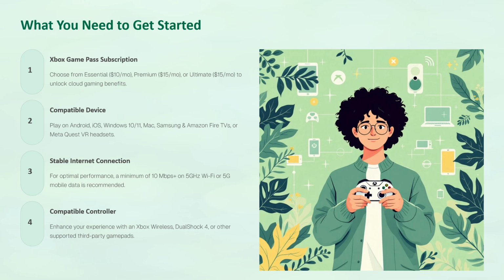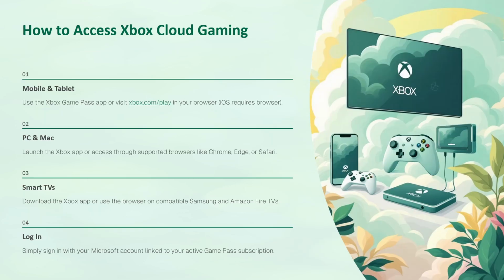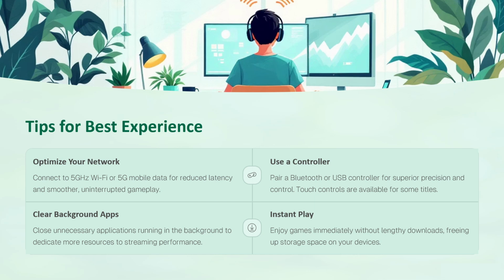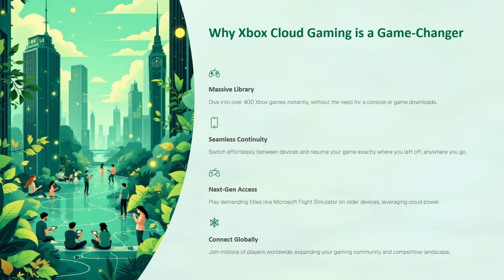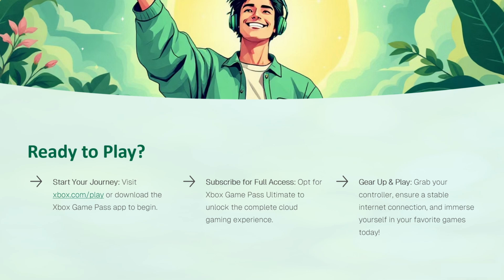How to Use Xbox Cloud Gaming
How to Use Xbox Cloud Gaming – Simple Steps to Play Anywhere

Xbox Cloud Gaming lets you stream and play Xbox games on devices like PCs, phones, or tablets without a console. Open the Xbox Cloud Gaming website or the Xbox app, select a game from the library, and tap “Play” to start streaming instantly. A smart approach is to use a stable internet connection and a compatible controller for the best performance. You can save progress, switch devices seamlessly, and enjoy your favorite Xbox titles anywhere.

🎮 Want to game on the go without a console? ☁️✨